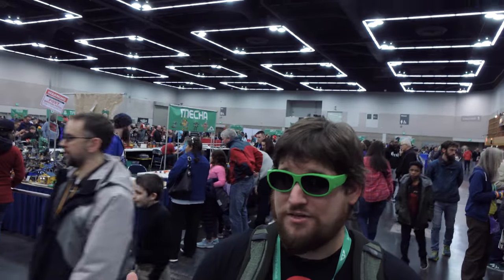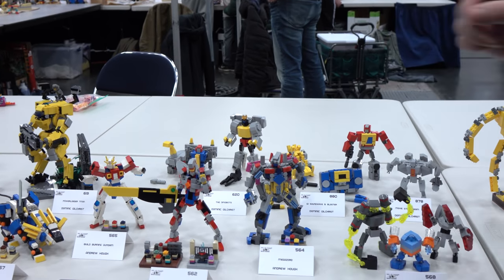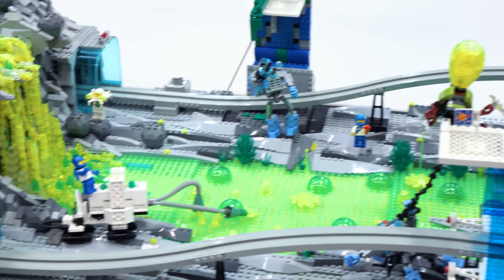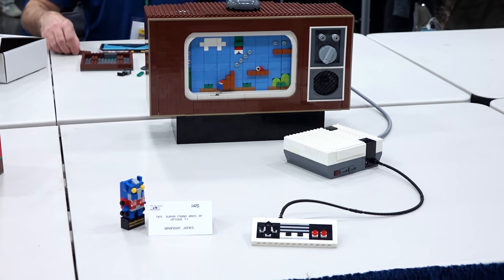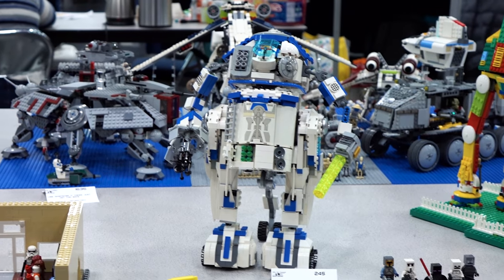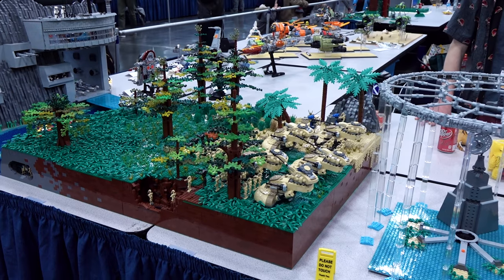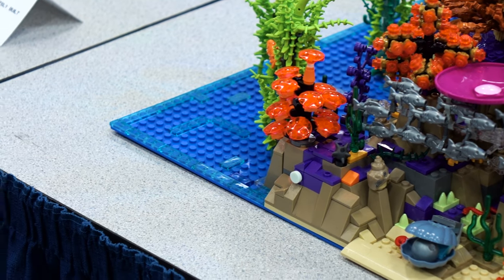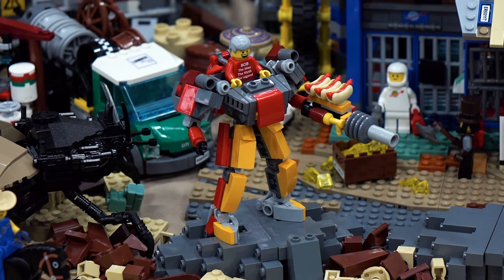Awesome Lego Creations | Bricks Cascade 2019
We stopped by Bricks Cascade in Portland, OR to check out all these insane Lego creations.